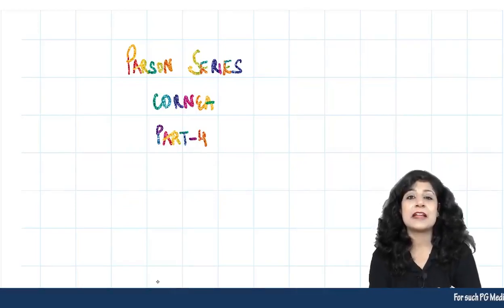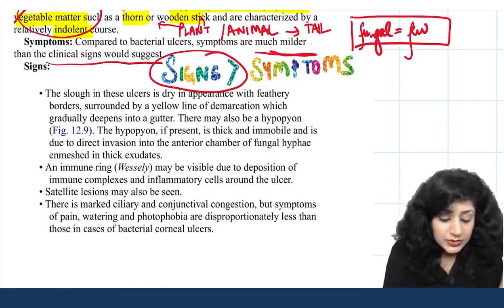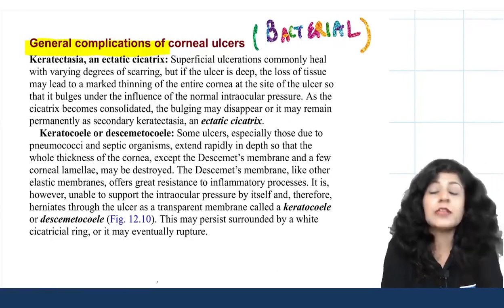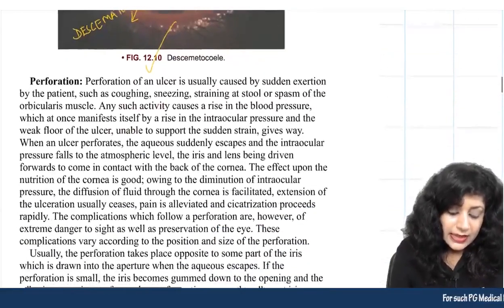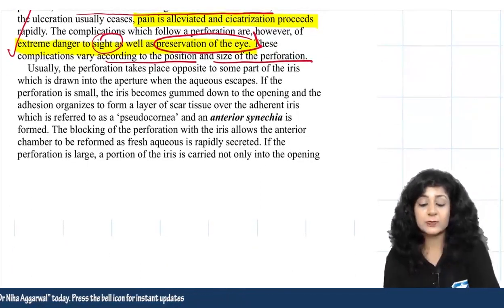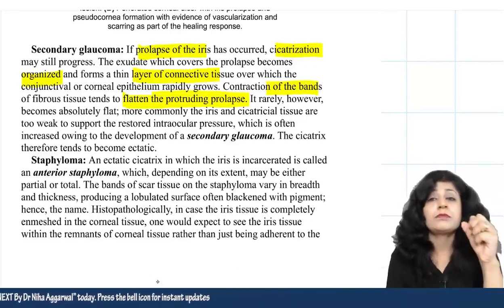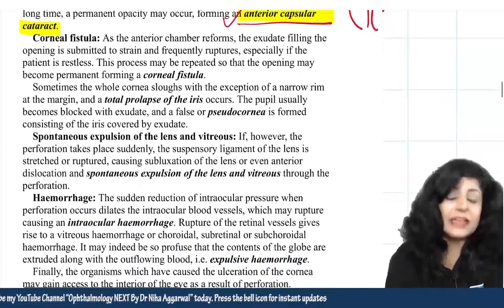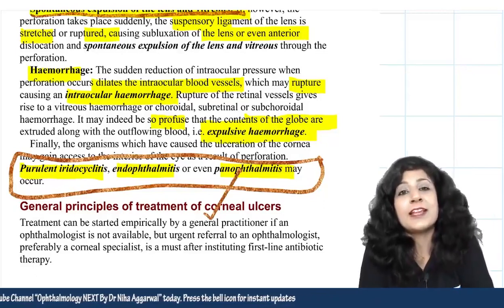Parsons Series Cornea Part 4 || Dr. Niha Aggarwal